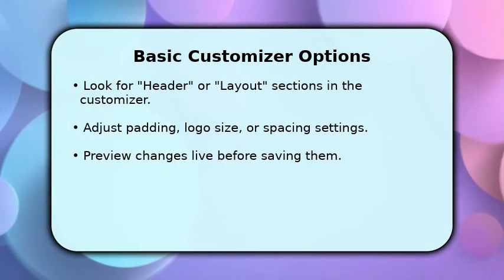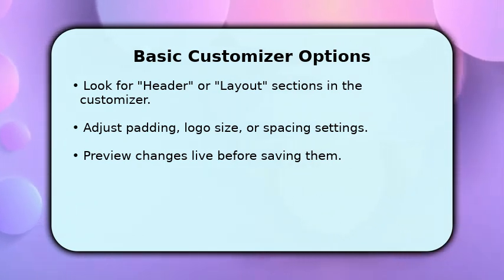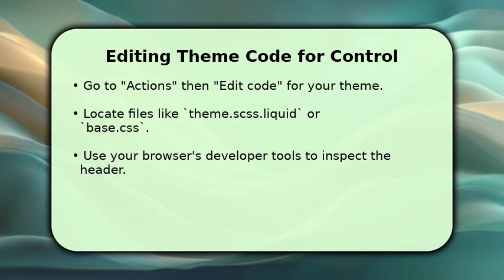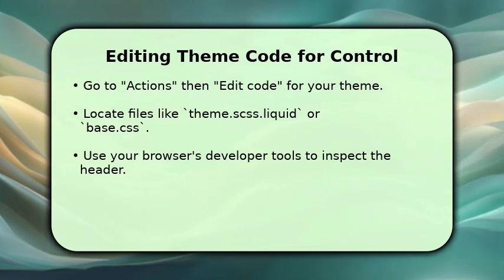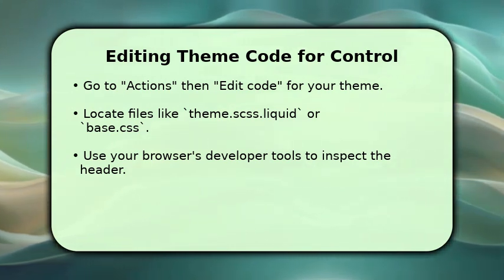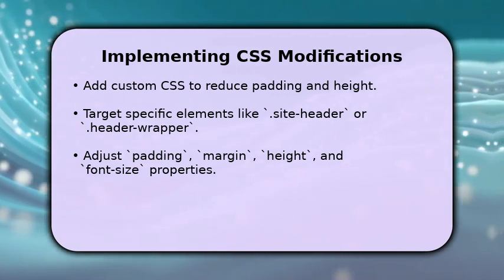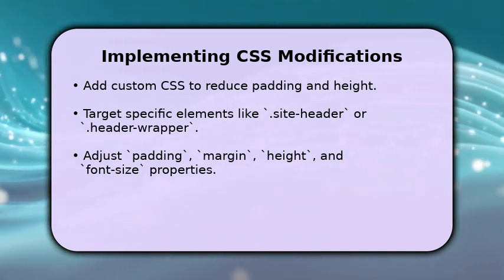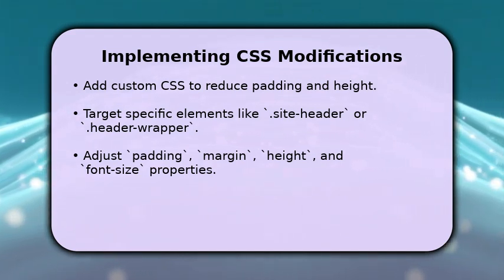How to Make Shopify Header Smaller - Step By Step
▸ (x) In this video, we will show you how to make your Shopify header smaller and more responsive. Whether you're a beginner or an experienced Shopify user, this tutorial is for you. We'll cover the steps to adjust the header's size and layout, making it perfect for your online store.

Shopify header size, make Shopify header smaller, Shopify theme customization, responsive design, Shopify header adjustment